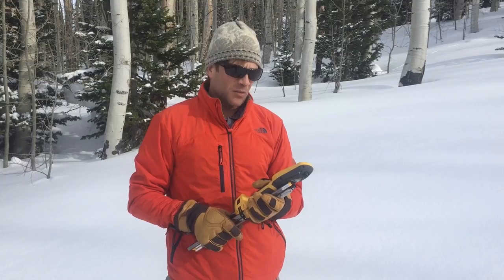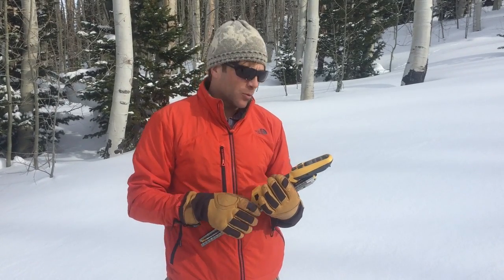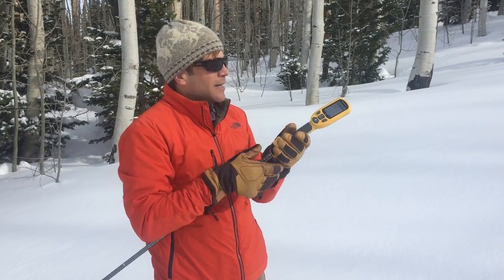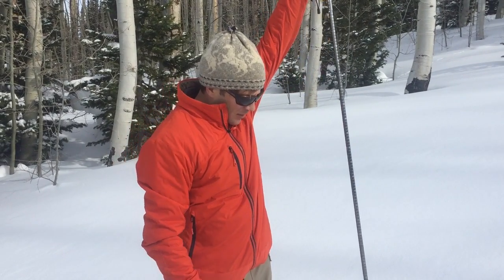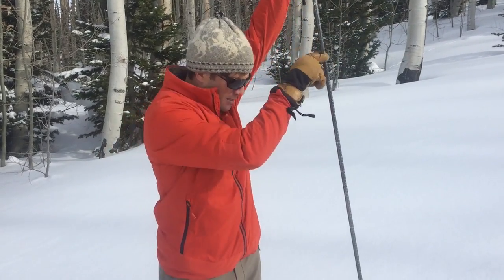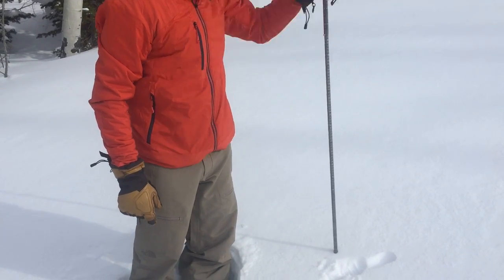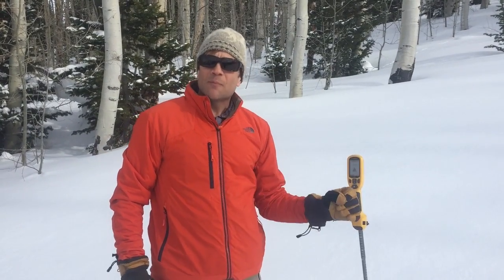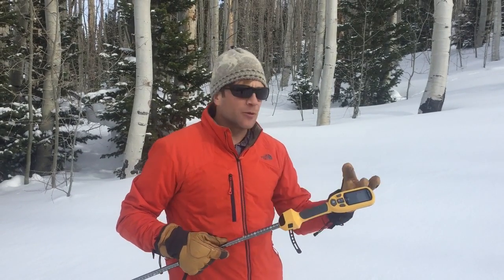SP2 Tips & Tricks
Learn our best practices and suggestions for the optimal experience with the SP2 - Our professional tool for measuring snowpack instantly.